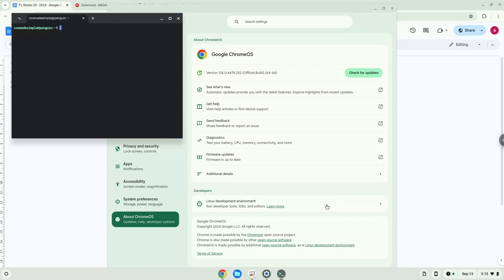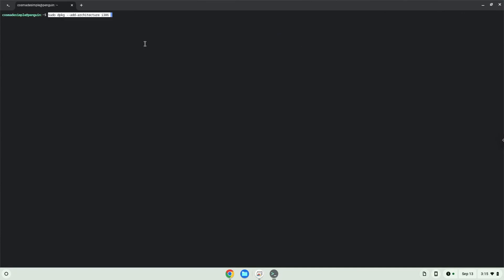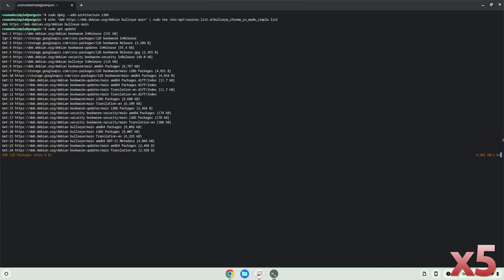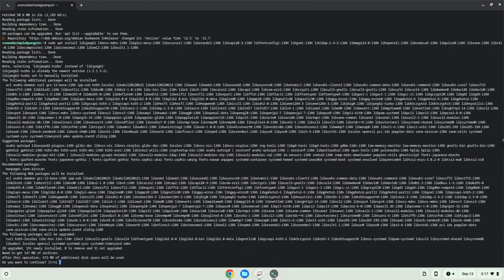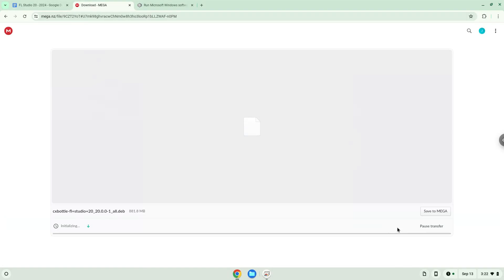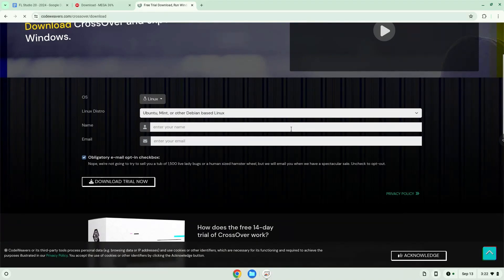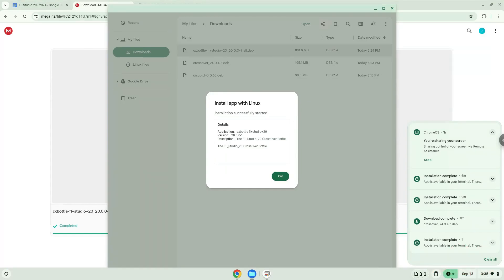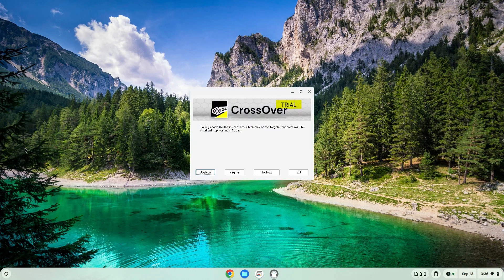How to install FL Studio 20 on a Chromebook - New Tutorial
In this video, we are looking at how to install FL Studio 20 on a Chromebook.